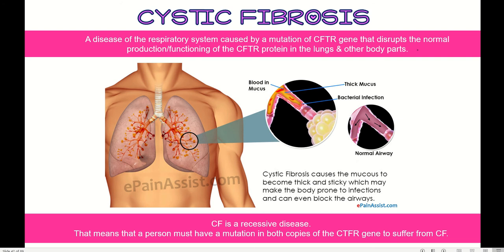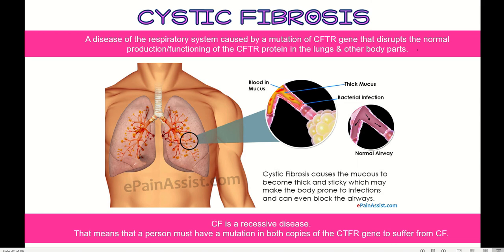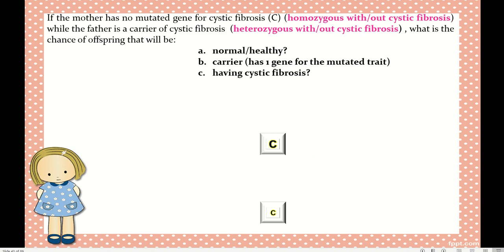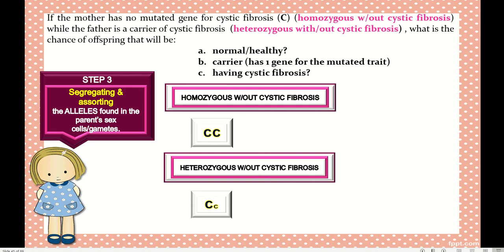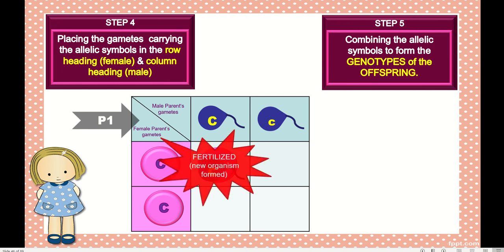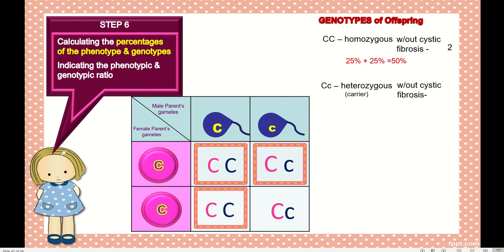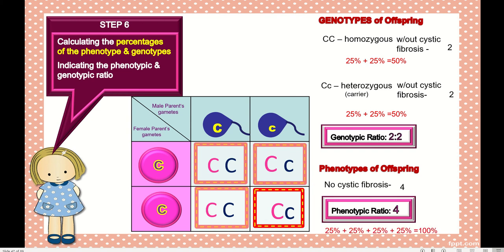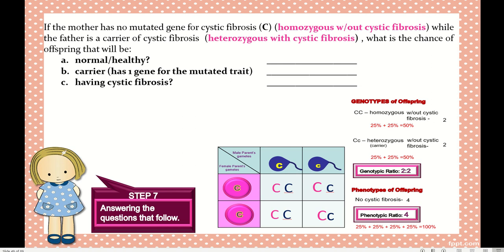Cystic fibrosis: How is it inherited?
A discussion of how cystic fibrous is inherited using the Punnet square